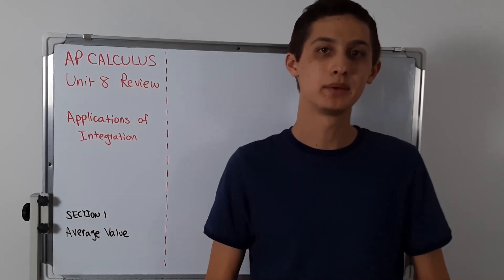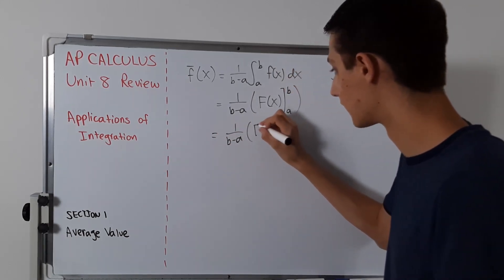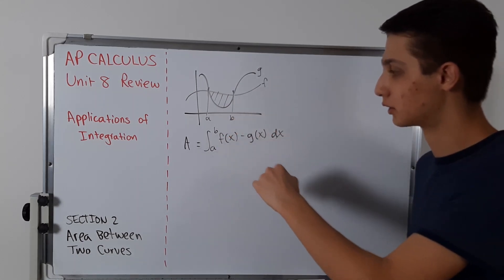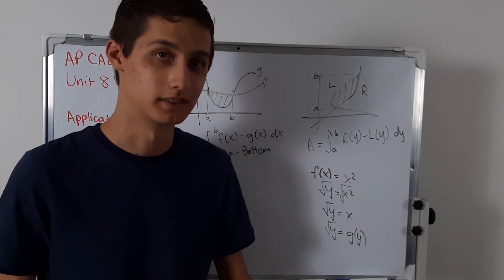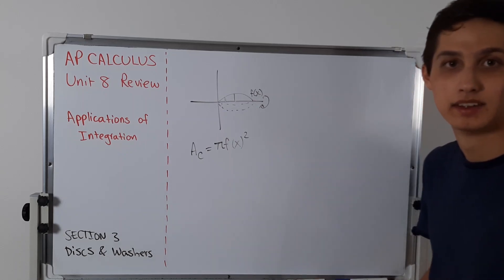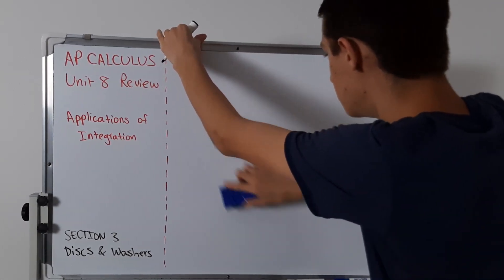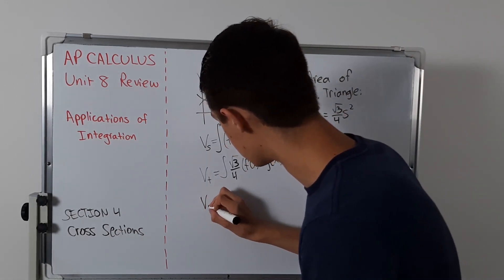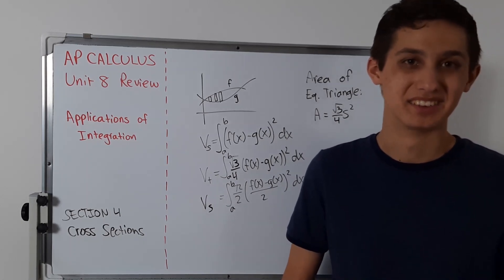Applications of Integration - AP Calculus Unit 8 Review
Timestamps:
0:00 Average Value
5:34 Area Between Two Curves
10:48 Disc & Washer Methods
19:12 Volume with Cross Sections